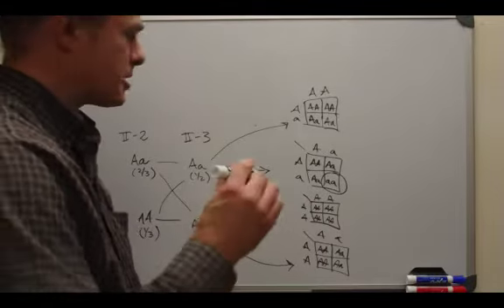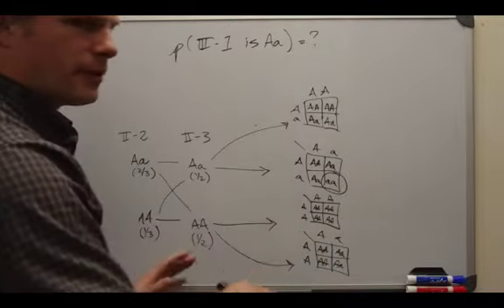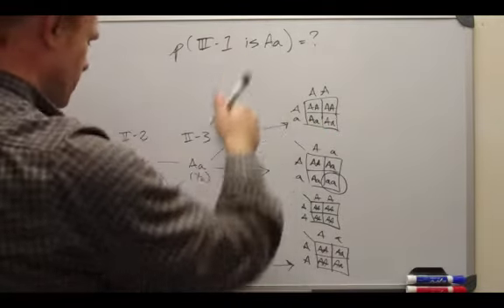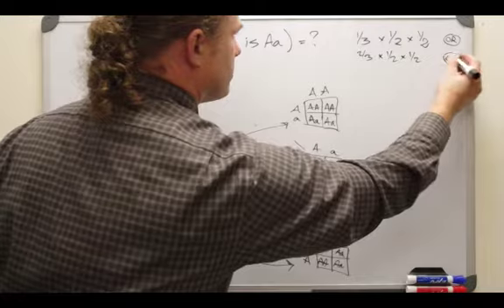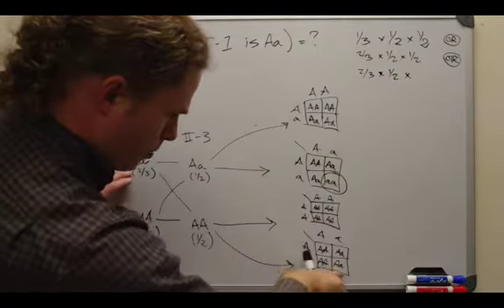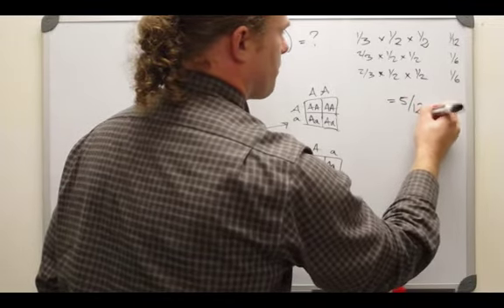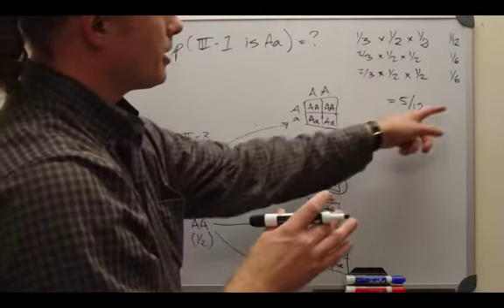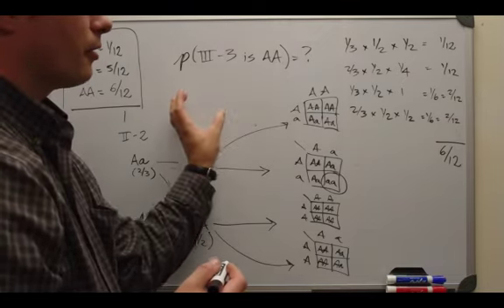371 Lecture 2h